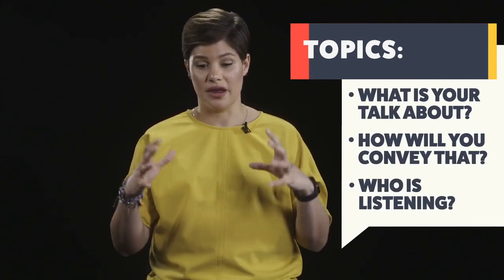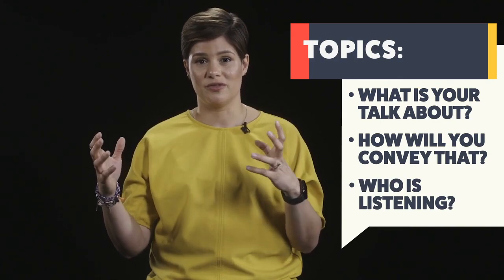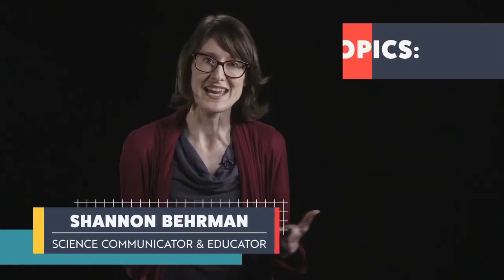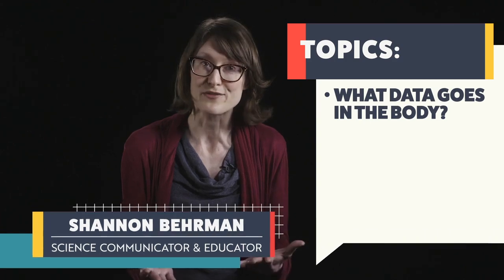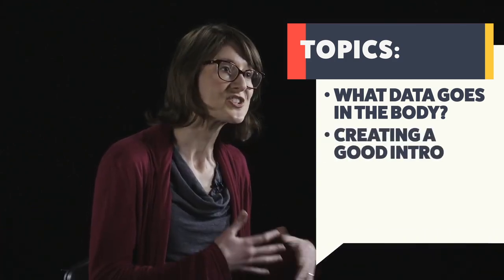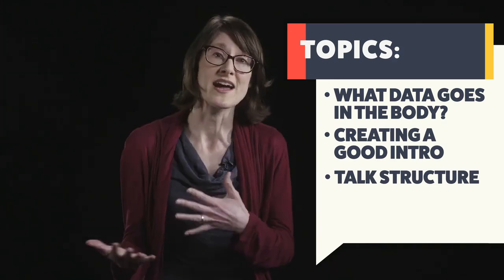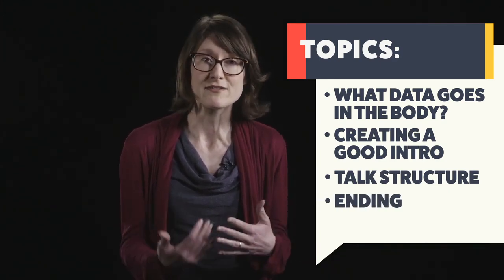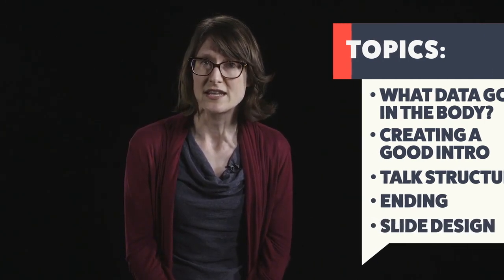1. From Data to Story: Crafting Compelling Scientific Presentation (SYR)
Join us in this course series "Share Your Research: How to Give a Good Talk", where we focus on transforming your research into captivating scientific stories. This video guides you through what the course covers: creating engaging presentations, from structuring a strong introduction to using slides effectively, and mastering your delivery style. Learn expert tips for handling presentation nerves and excelling in the Q&A session. With advice from scientists and professional science communicators, this episode provides a comprehensive approach to making your scientific talks impactful and memorable. Whether you're presenting at a conference or a departmental seminar, these insights will help you communicate your research with clarity and confidence.

Find the entire free course Share Your Research: How to Give a Good Talk (SYR) and other courses

Speakers in this course video series:
Brittany Anderton
Shannon Behrman
Samuel Díaz-Muñoz
Mónica Feliú-Mójer
Maite Ghazaleh Bucher
Sarah Goodwin
Elliot Kirschner
Elie Maksoud
Kevin McLean
Katie Murphy
Dipti Nayak
Alexandra Schnoes
Sven Truckenbrodt
Danielle Twum
Rosa Veguilla